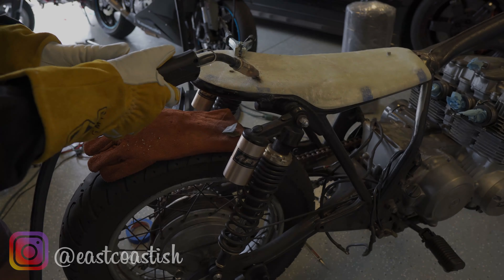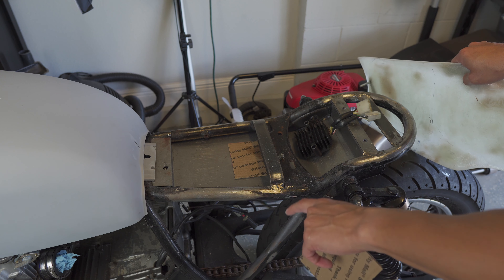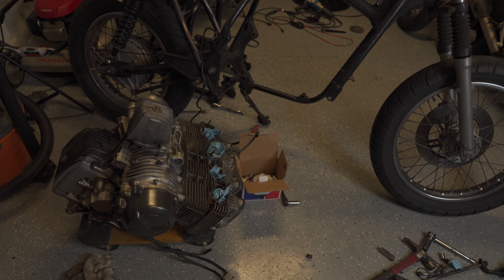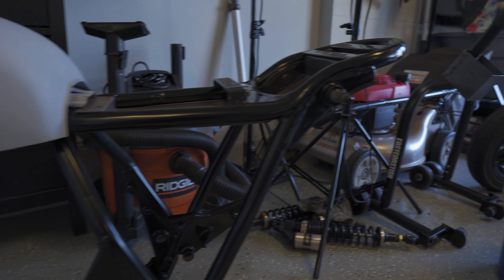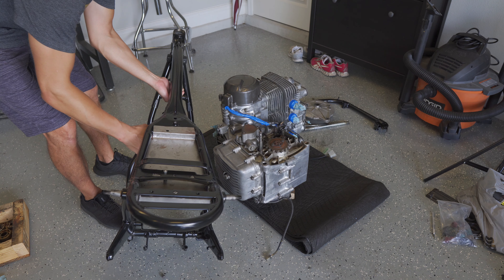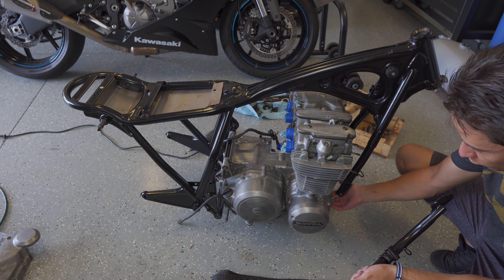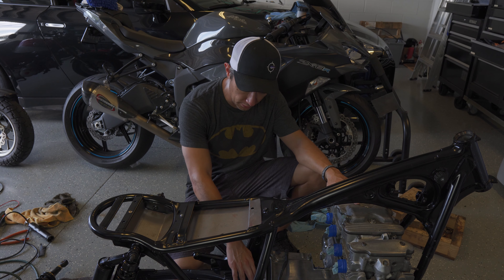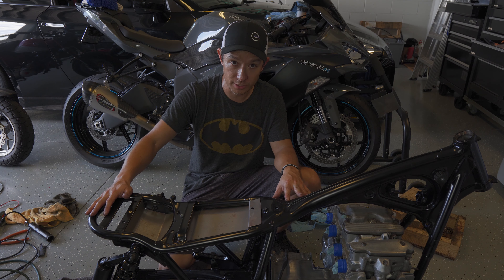CB650 Cafe Racer - EP4 (Powder Coat)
Finishing up the seat and getting parts back from powder coat.